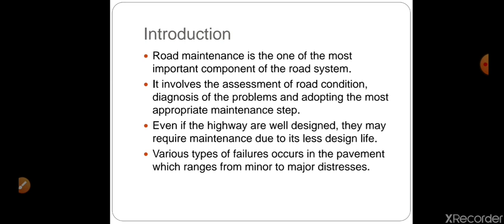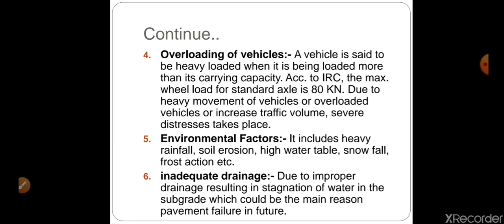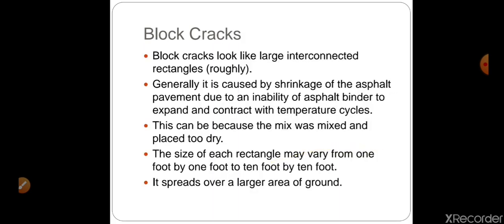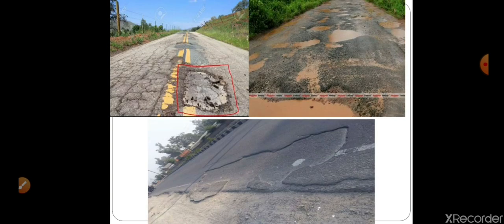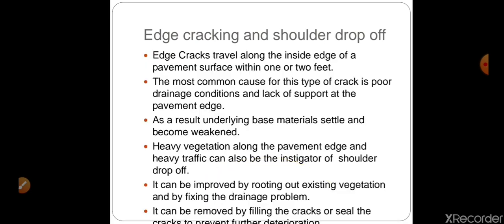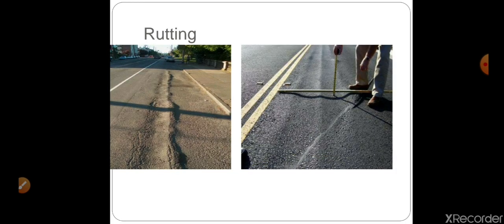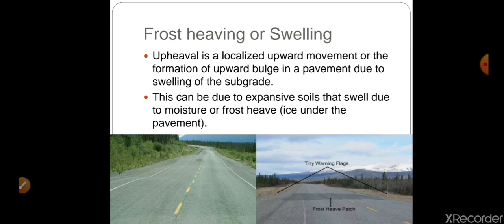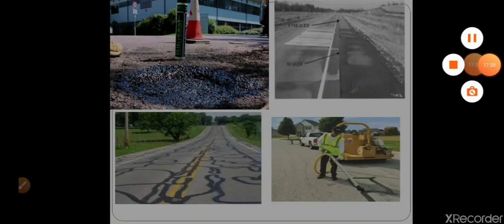Flexible pavement failures and maintenance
Pavement Design